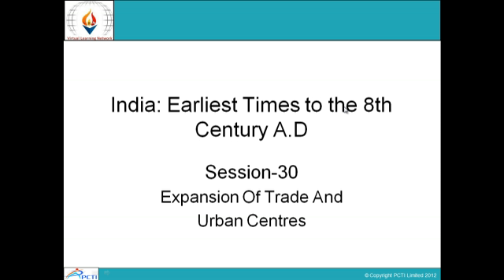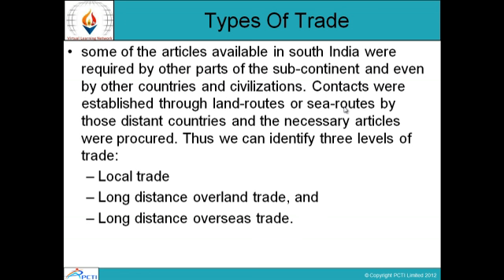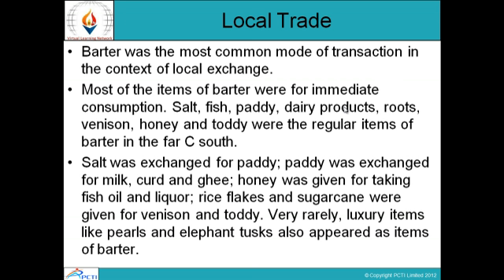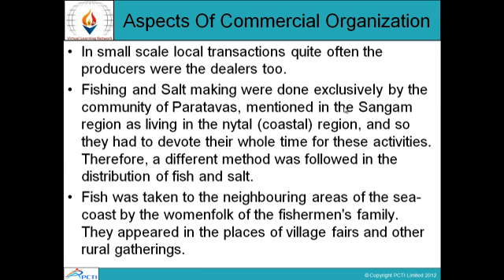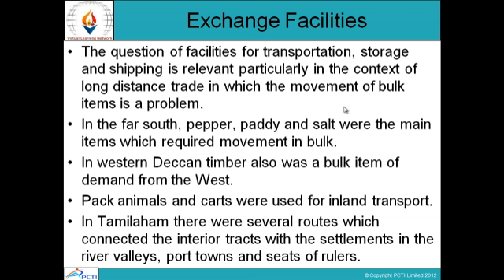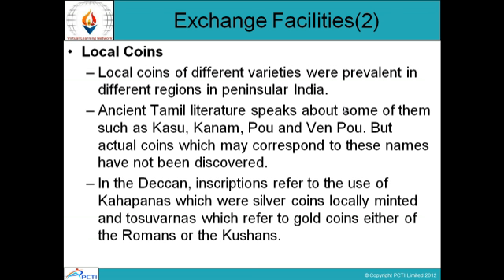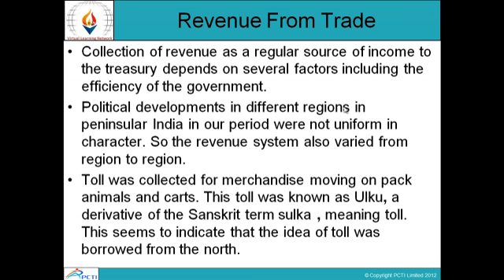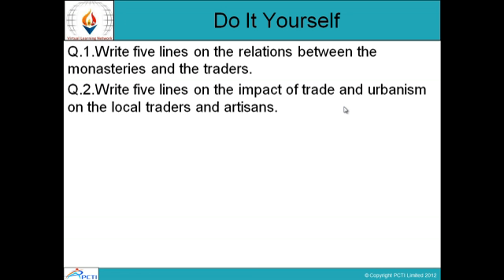India Earliest Times to the 8th century A D Session 30